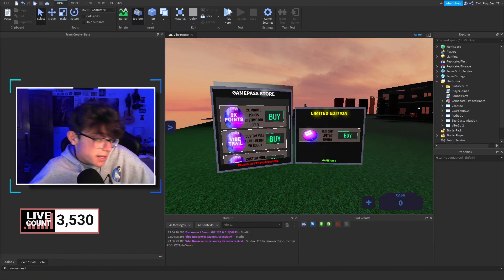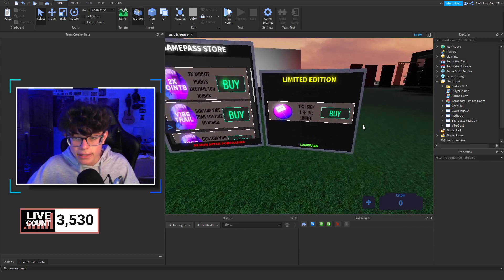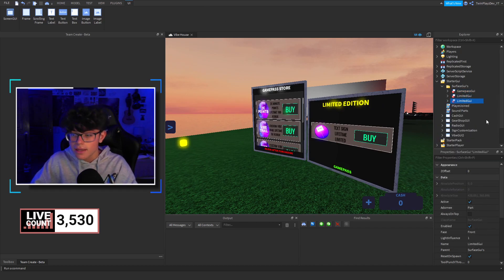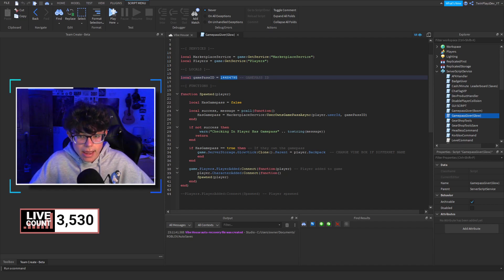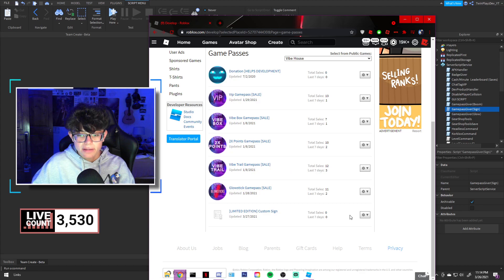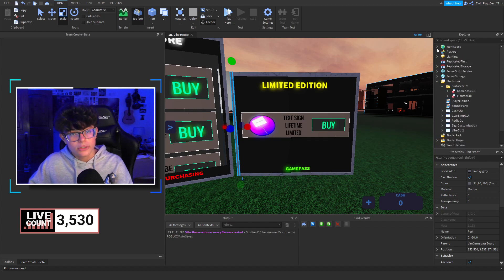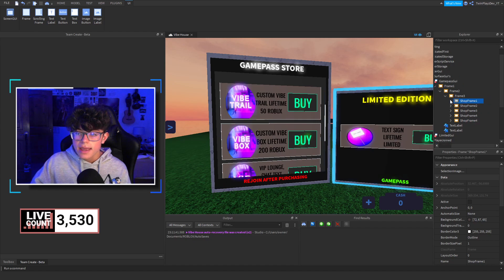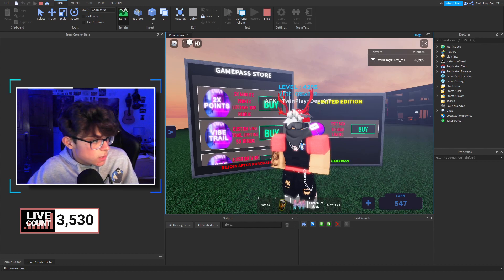How To Make A Gamepass Board In Roblox Studio 2021 | Vibe Game Series (PT.19)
THUMBNAIL MADE BY ➜ Str_RBLX Checkout His Vibe Game.

Timecodes :

0:00 - Intro
1:00 - Grabbing The Model
2:10 - Learning About The Surface Gui's
5:00 - Making A Gamepass For Lim Board
8:20 - Changing The Gamepass ID
9:30 - Customizing The Signs
10:18 - Testing
11:00 - Outro